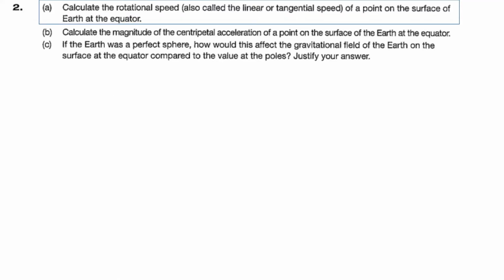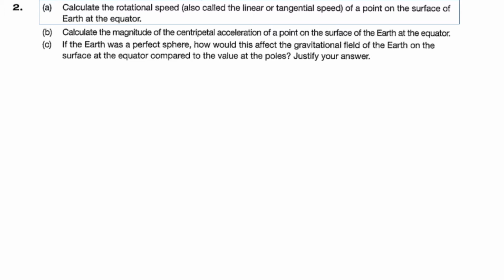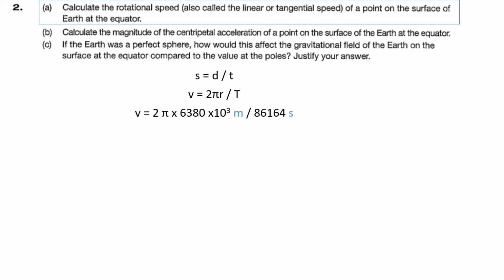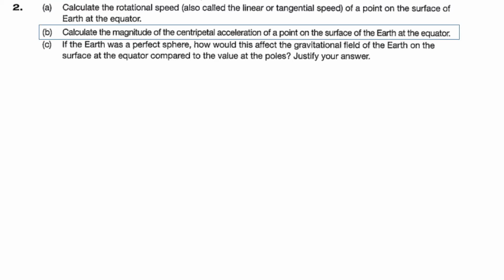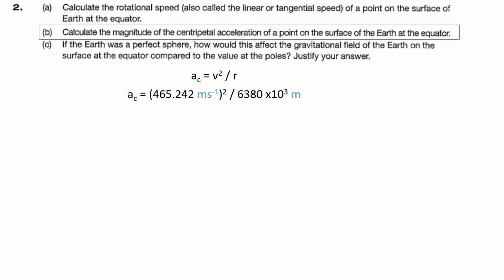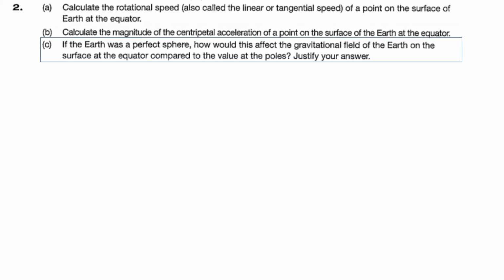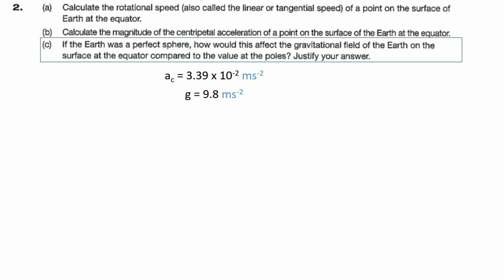Circular Motion Set 21 Question 2